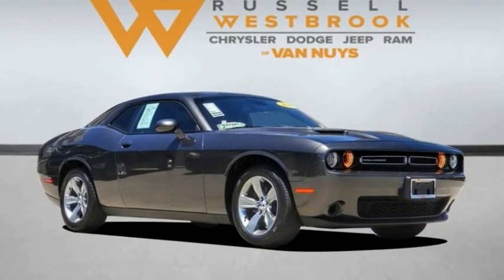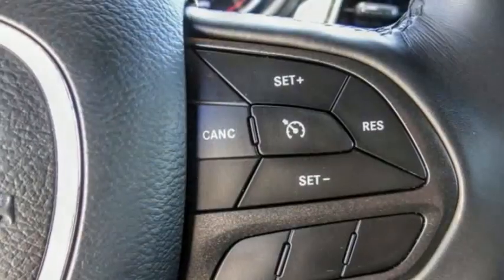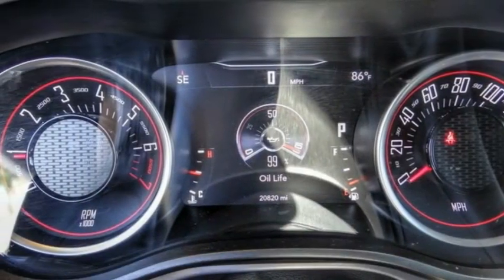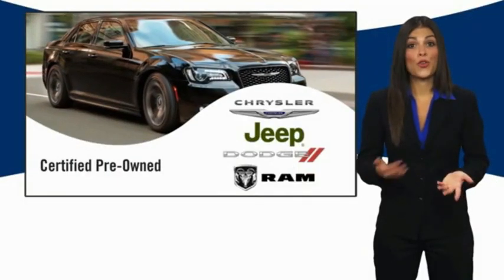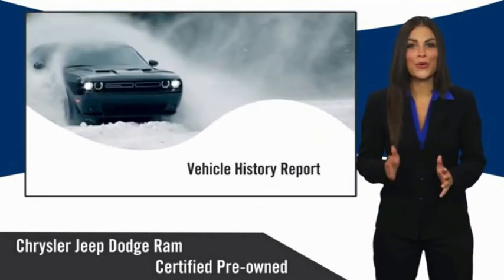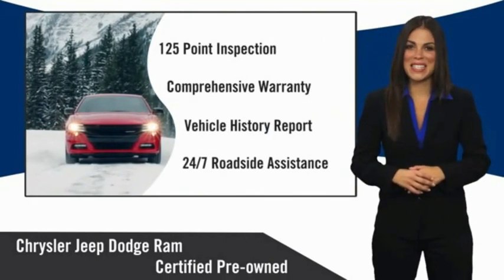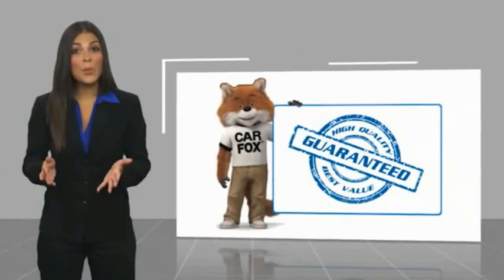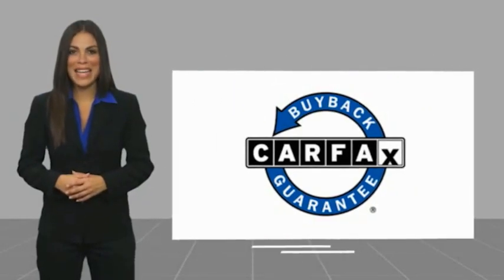2020 Dodge Challenger VAN NUYS LOS ANGELES SAN FERNANDO VALENCIA CANOGA PARK TV13592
2020 Dodge Challenger SXT RWD

RUSSELL WESTBROOK CHRYSLER DODGE JEEP RAM PROUDLY SERVICING VAN NUYS, LOS ANGELES, SAN FERNANDO, VALENCIA, CANOGA PARK, & SURROUNDING SOUTHERN CALIFORNIA LOCATIONS. THIS GRAY 2020 Dodge CHALLENGER IS EQUIPPED WITH A 3.6L V6 24V VVT, AUTOMATIC TRANSMISSION, AND RECEIVES AN ESTIMATED 19 City/30 Hwy MPG. CONTACT RUSSELL WESTBROOK CHRYSLER DODGE JEEP RAM OF VAN NUYS TO SCHEDULE A TEST DRIVE AND TAKE THIS 2020 Dodge CHALLENGER HOME TODAY, OR VISIT OUR SHOWROOM CONVENIENTLY LOCATED AT 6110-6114 VAN NUYS BLVD VAN NUYS, CA 91401. STOCK #: TV13592 | 2020 Dodge Challenger SXT RWD POWER WINDOWS ALLOY WHEELS TRACTION CONTROL 2020 Dodge CHALLENGER SXT RWD 19/30 City/Highway MPG Russell Westbrook is a NBA star and he delivers a MVP buying experience to all of his customers. If you like a large selection, friendly service and easy financing then you'll love the fun atmosphere. Come visit us on auto row on Van Nuys Blvd. Open late 7 days a week. Clean CARFAX. This Vehicle is Located at: Russell Westbrook Chrysler Dodge Jeep Ram of Van Nuys; 6110 Van Nuys Blvd, Van Nuys CA 91401. Dealer Installed accessories are optional and may be purchased for an additional charge.All prices subject to government fees and taxes, any finance charges, any dealer document preparation charge, and any emission testing charge.While we make every effort to ensure the data listed here is correct, there may be instances where some of the factory rebates, incentives, options or vehicle features may be listed incorrectly as we get data from multiple data sources. PLEASE MAKE SURE to confirm the details of this vehicle (such as what factory rebates you may or may not qualify for) with the dealer to ensure its accuracy. Dealer cannot be held liable for data that is listed incorrectly. STOCK #: TV13592 | VIN: 2C3CDZAG1LH243628 | 2020 Dodge Challenger SXT RWD POWER WINDOWS ALLOY WHEELS TRACTION CONTROL Russell Westbrook CDJR of Van Nuys